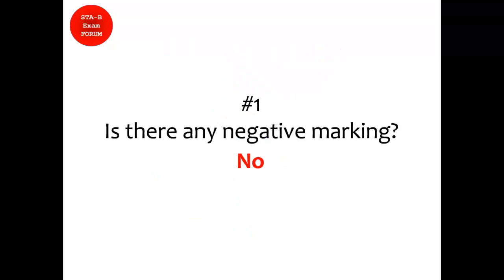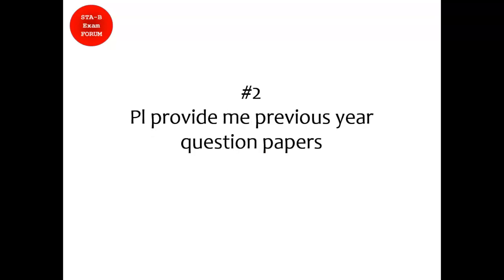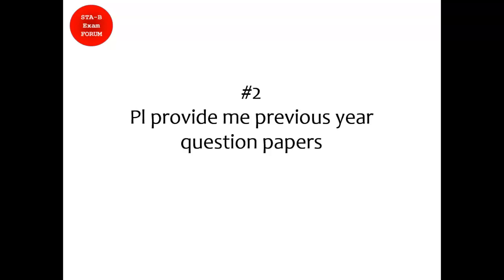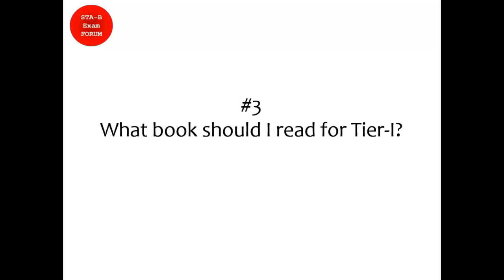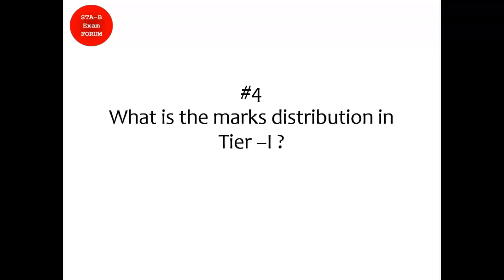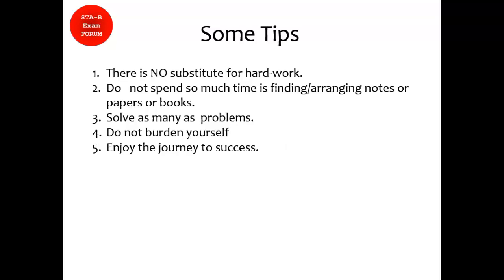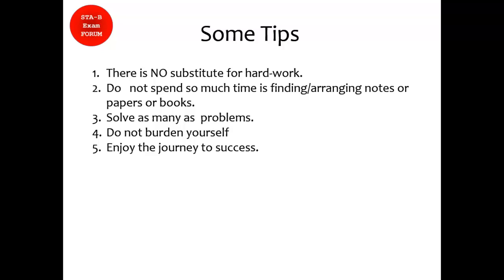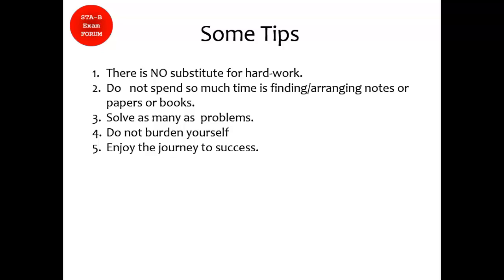DRDO CEPTAM |Last minutes Doubts and tips for Tier -I Exam |Recommended Books| STA B DRDO Exam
CEPTAM division of DRDO conducts an exam for recruiting techical and admin allied cadre( STA B, admin assistant, technicians, fireman,drivers etc) every year.

This forum is only dedicated for CEPTAM DRDO STA B exam Tier I and Tier II

In this video we will clarify some doubts regarding this DRDO CEPTAM STA B exam.
We also get some tips that will help in qualifying this exam.